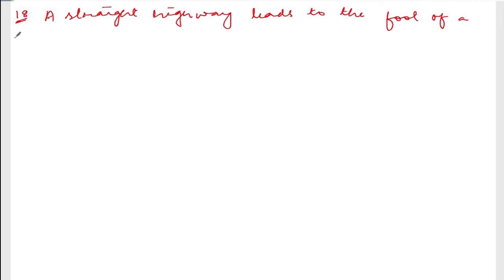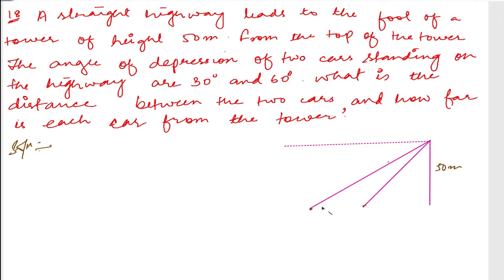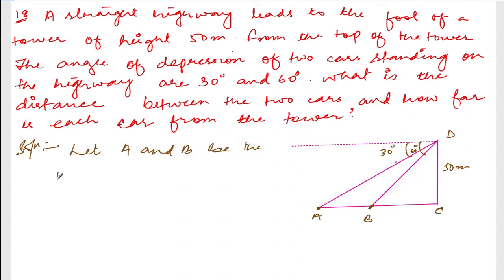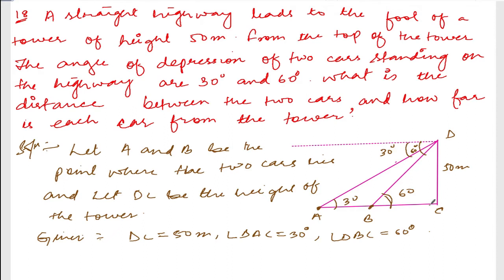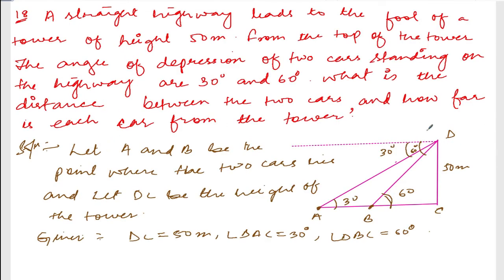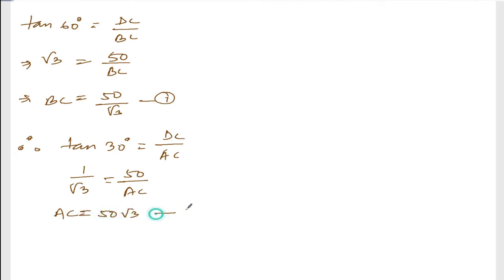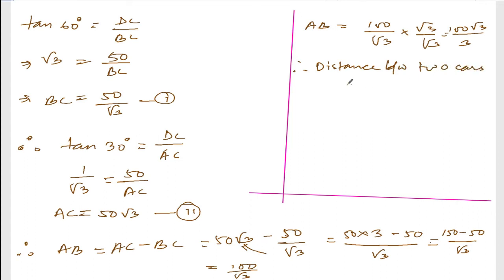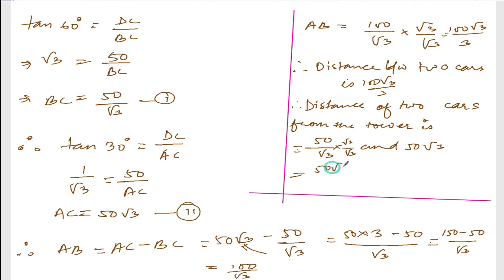TRIGONOMETRY || CLASS X MATH EX.10.4 Q18 || MANIPUR BOARD || GPS MANIPUR